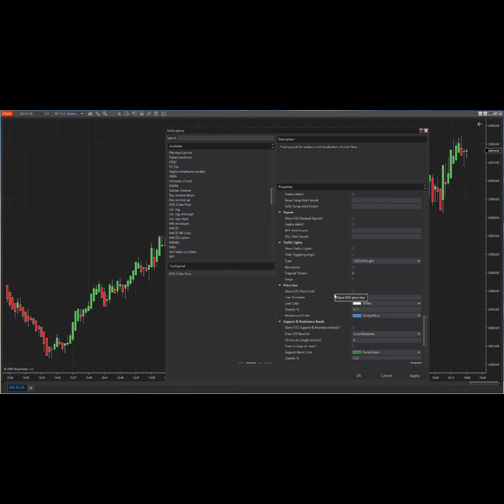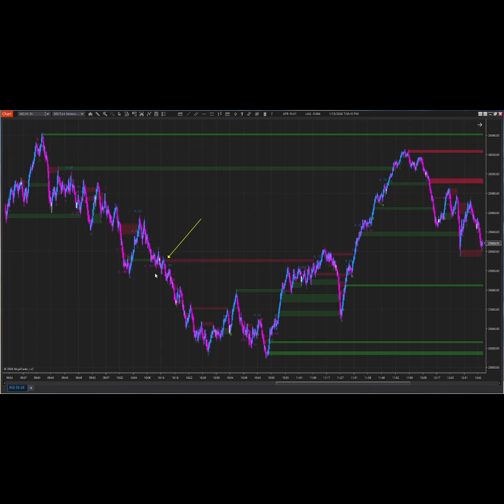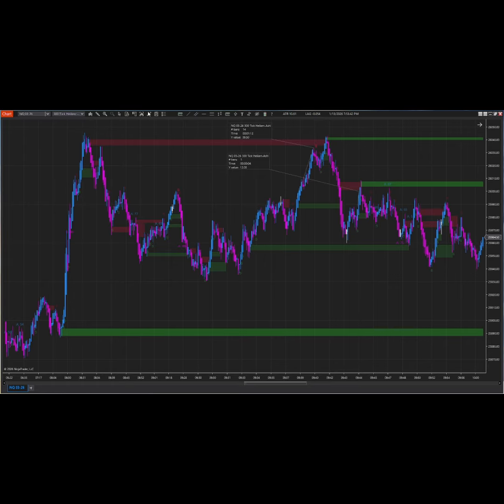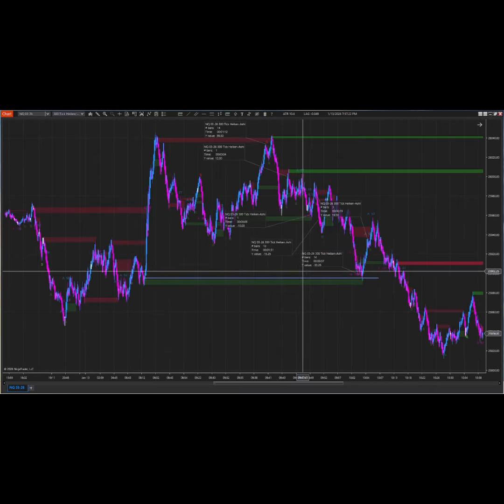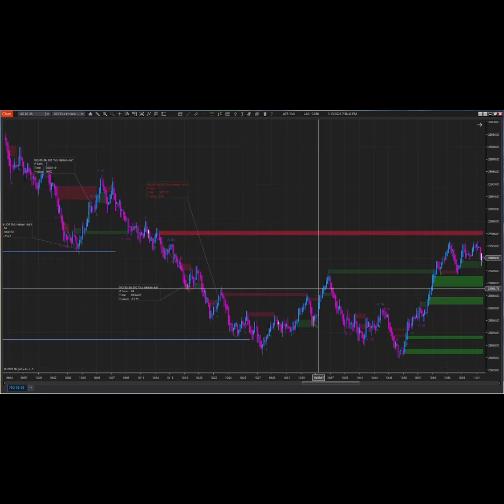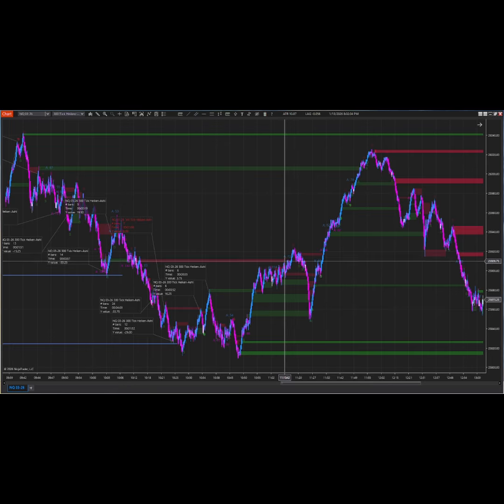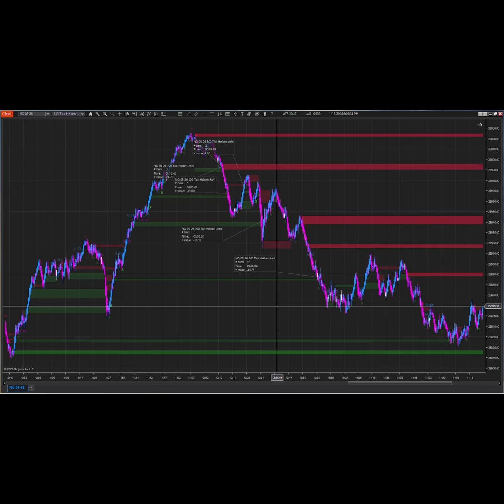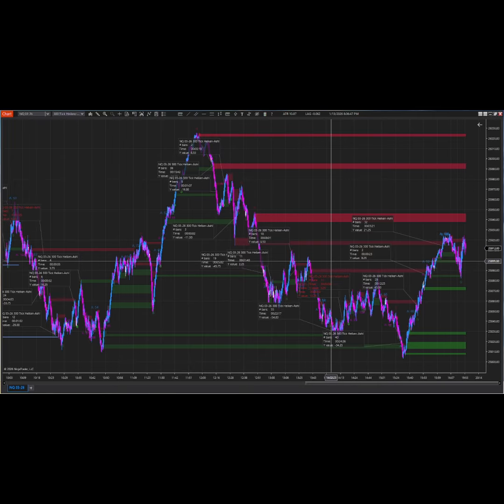KissOrderflow Easy Scalp strategy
In this video i explain a super easy Kissorderflow Strategy.. It uses just kiss orderflow. No over thinking just one tool and one set up. great for beginners. , Watch out for new info on the SCInnovative Trading Accelerator tomorrow on X and in discord.